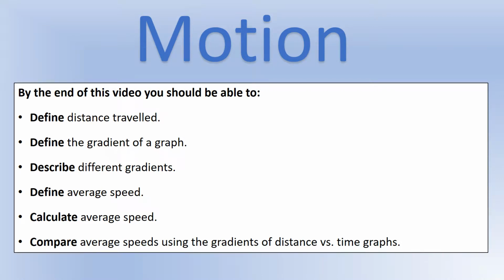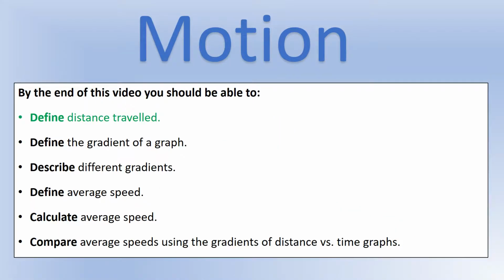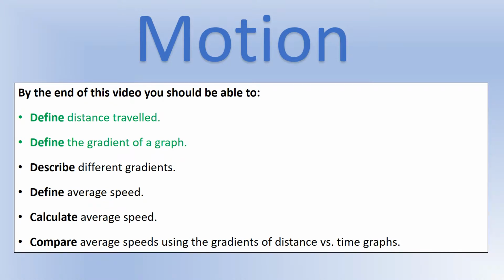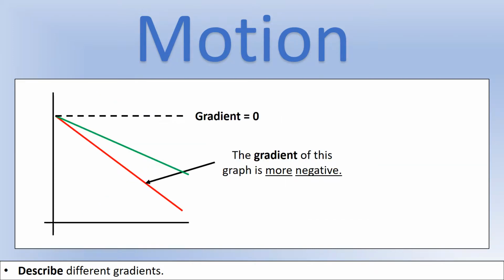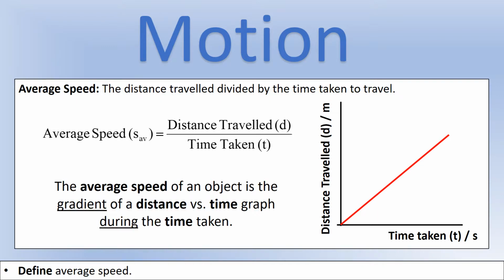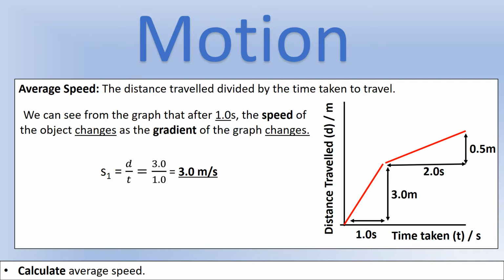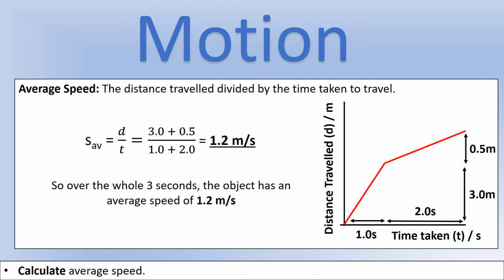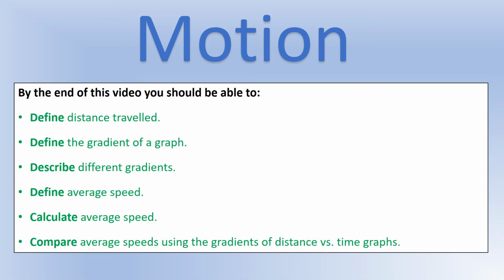GCSE Physics: All Exam Boards: Motion: Average Speed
This video defines average speed and describes how to calculate it from distance travelled and time or using a distance vs. time graph.